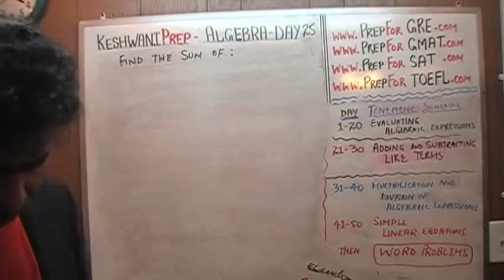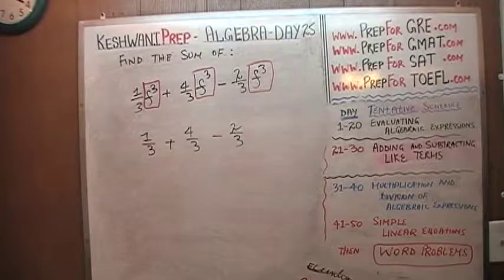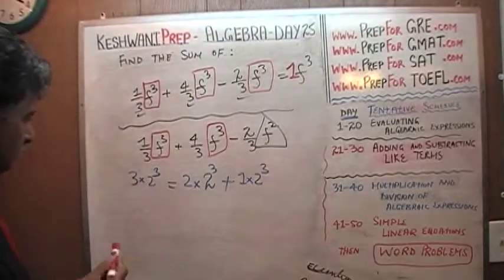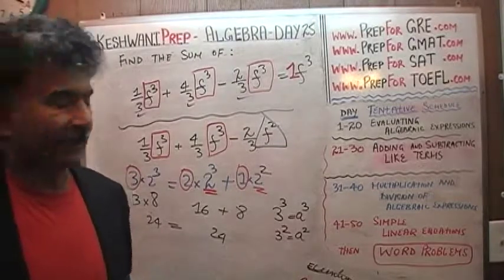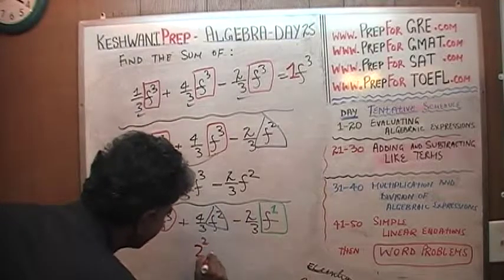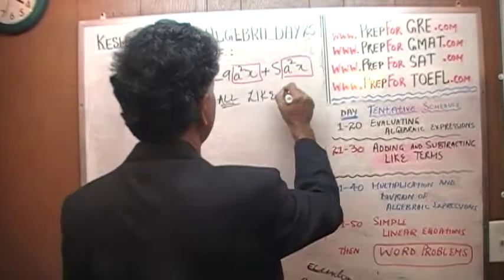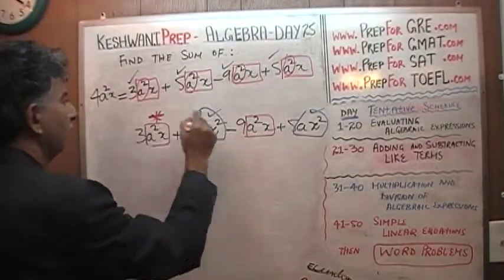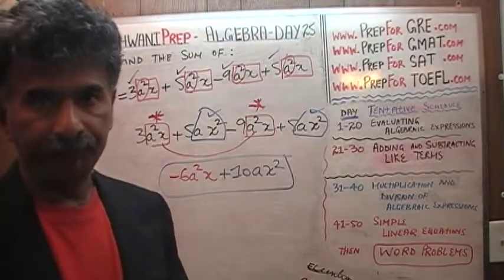Basic Algebra Day 25 - Online Prep Tutor 40$/hr GRE, GMAT, SAT, ACT, TEAS, HESI, KeshwaniPrep.com